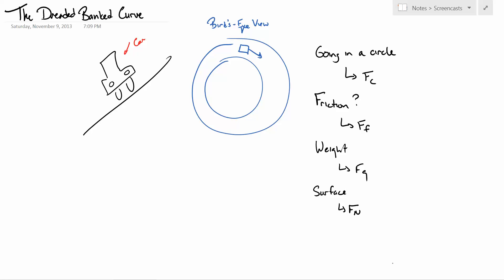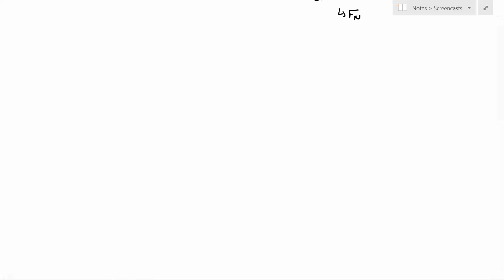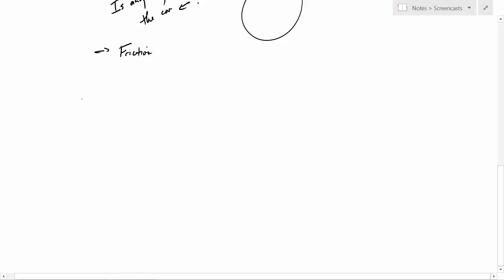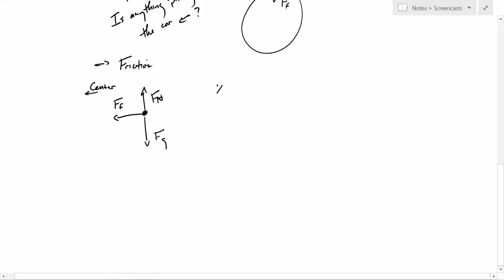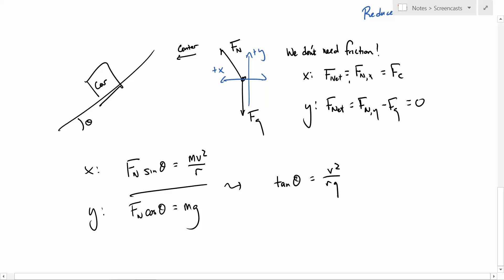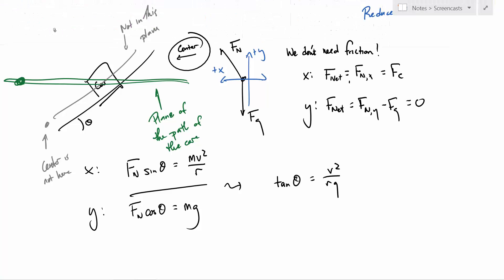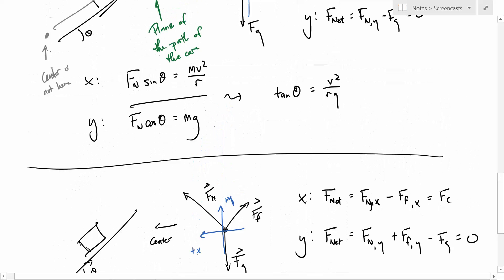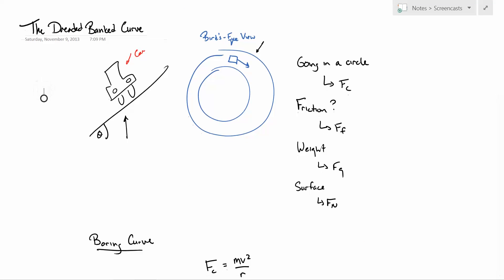The Banked Curve